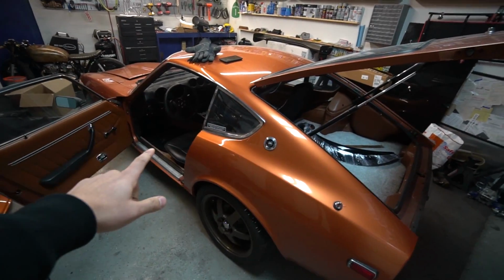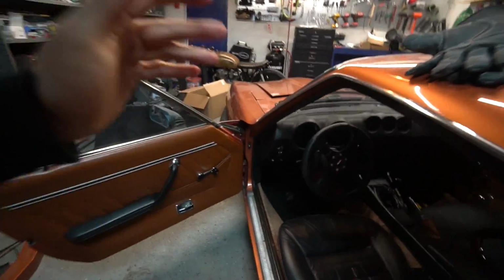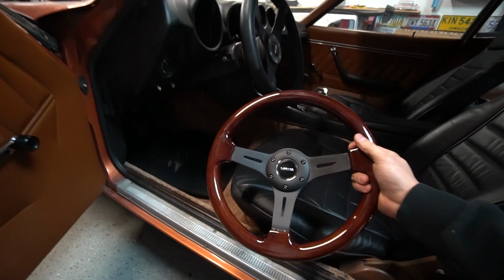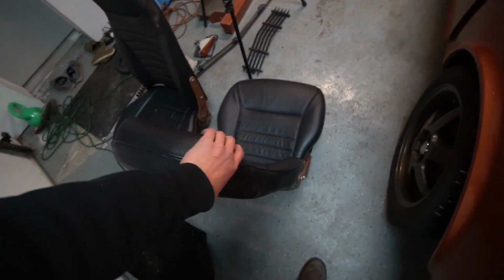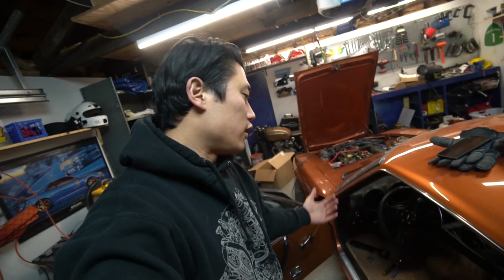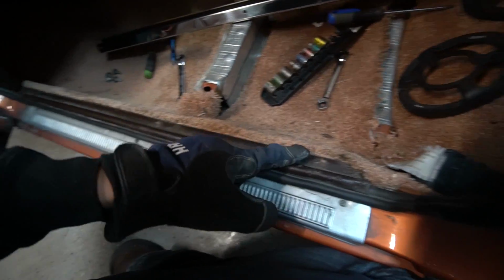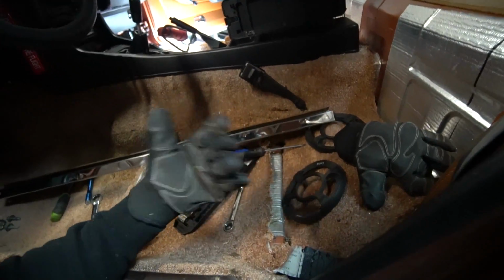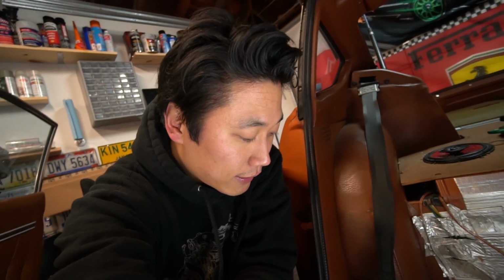280Z Gets Gutted! - Interior Mod Prep - The JDM Devil Z Build Series #9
*** My Camera Setup